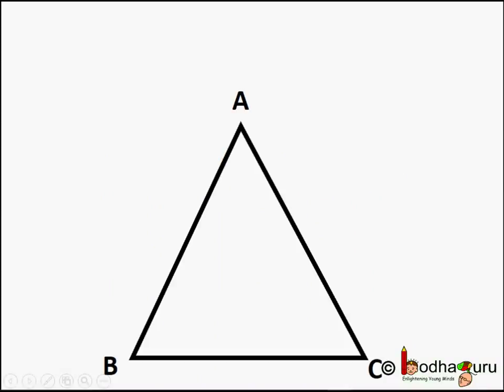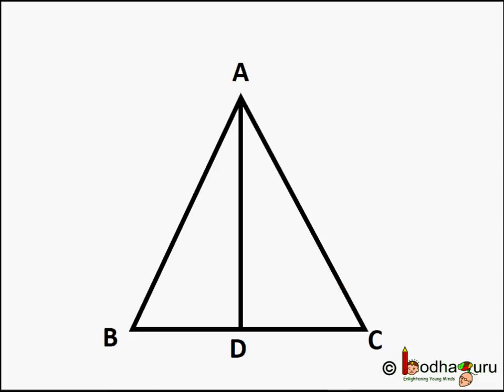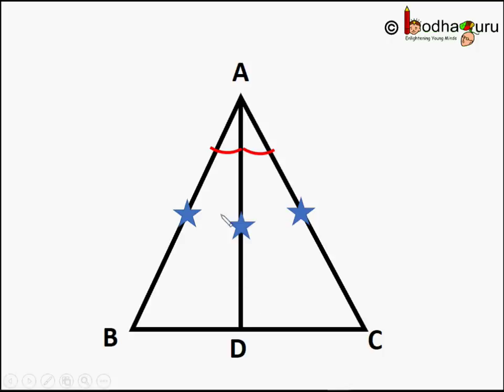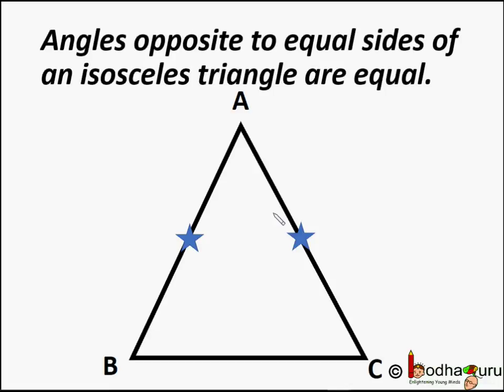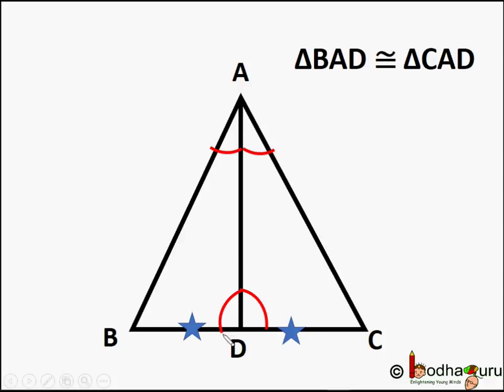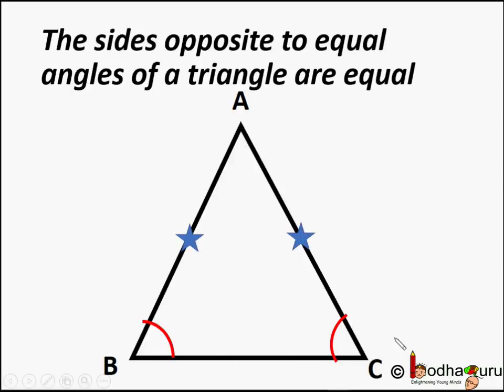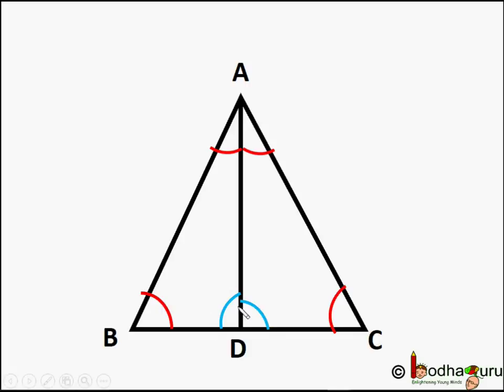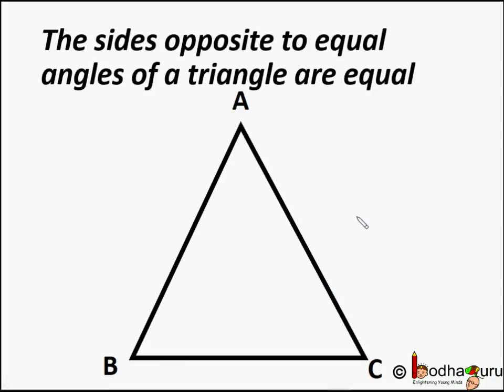Maths - Angles opposite to equal sides are equal in an isosceles triangle - English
This video on isosceles triangle proves that angles opposite to equal sides are equal.
This video is mapped to class 10 chapter - Tringles

Team BodhaGuru